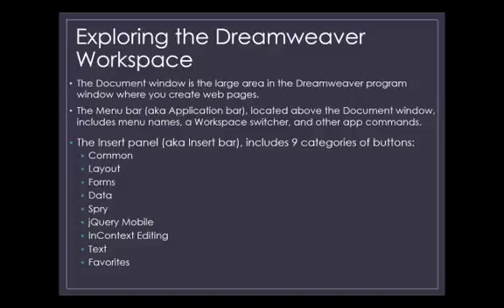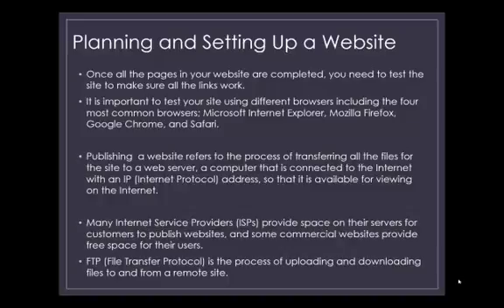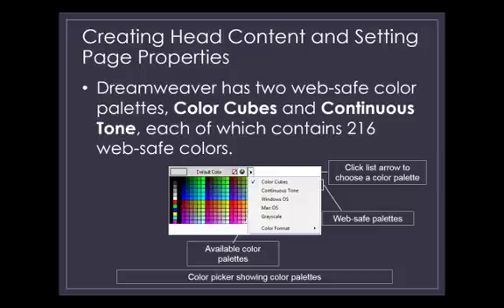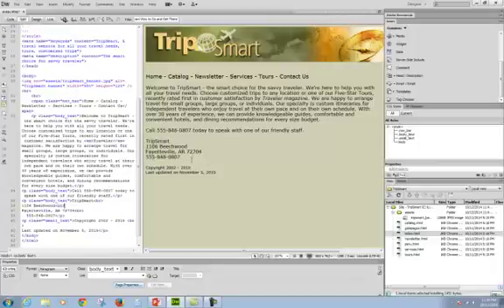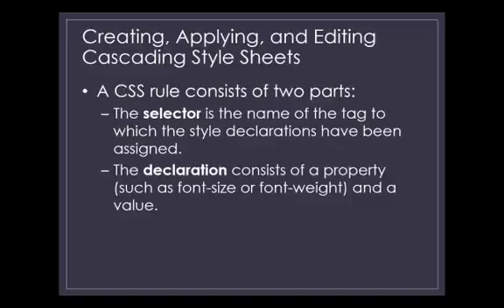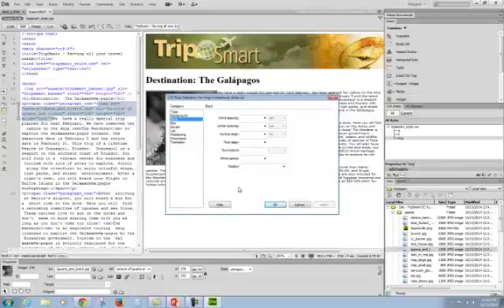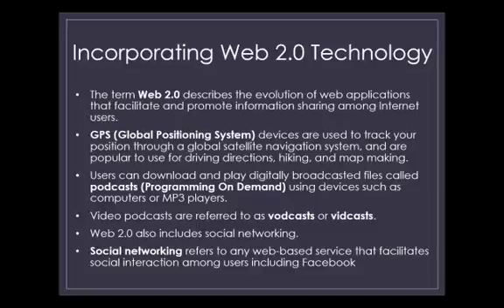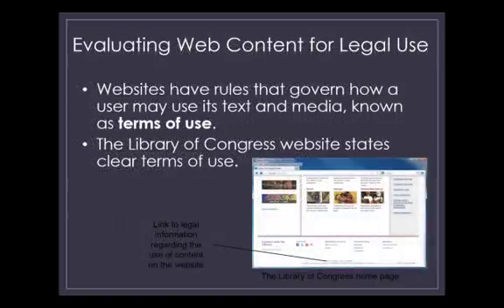Coopersmith TCH 130 Multimedia and Web Part1